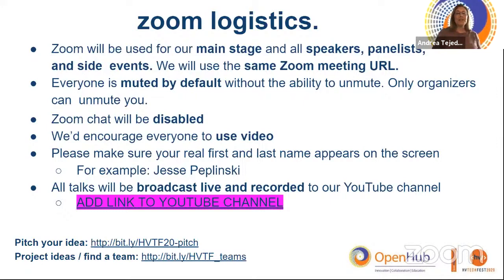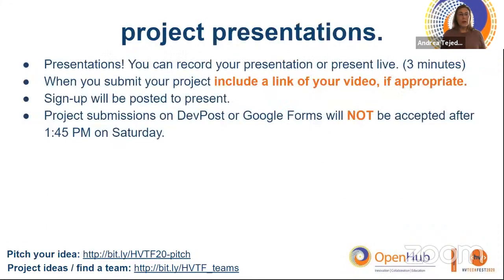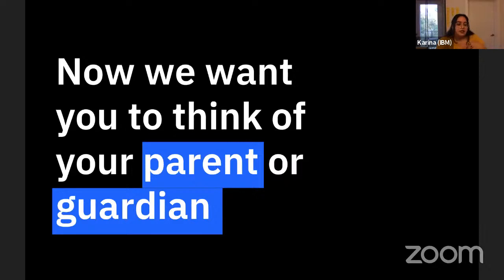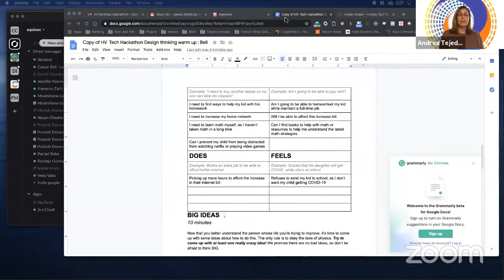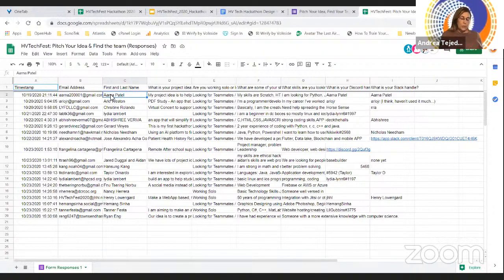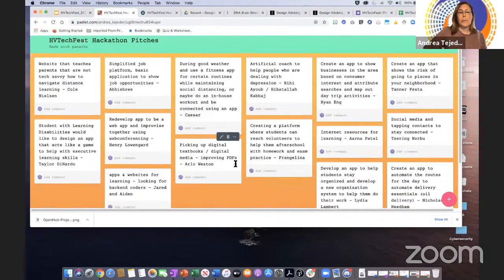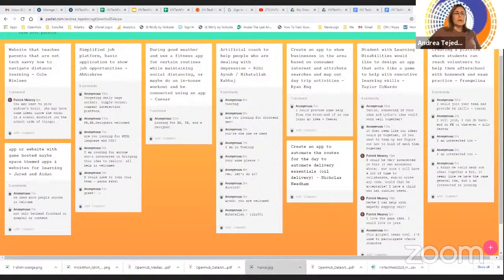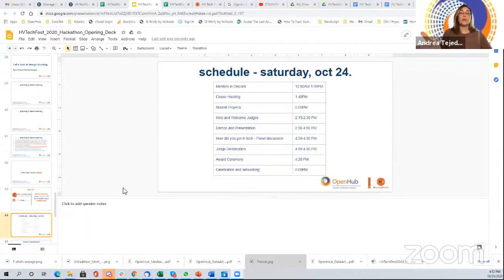HVTechFest Hackathon Day 1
On October 23 and 24, the Hudson Valley Tech Festival, featuring the youth Hackathon, took place virtually. Composed of young people, both locally as well as spanning the globe, the technology driven, creative-laden troubleshooting cerebral challenge, also included adult mentors. This year’s topic to tackle was a Social Distance Challenge, requiring participants to configure “out-of-the-box” means to navigate the multiple restrictions placed on society during these unique times. Whether it be the emotional, social or educational consequences created by this unprecedented Pandemic, teams were presented with configuring ways to best survive, even flourish, using the power of technology.